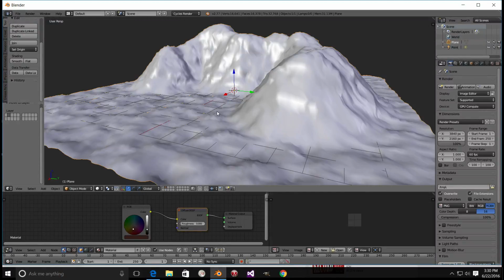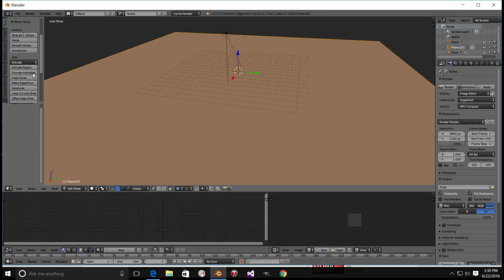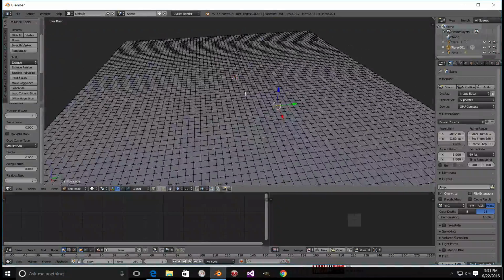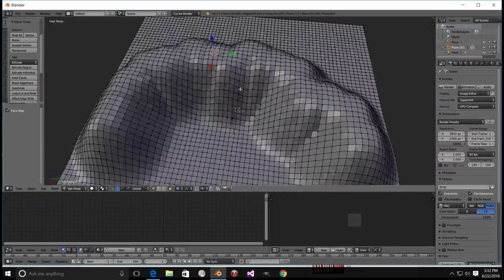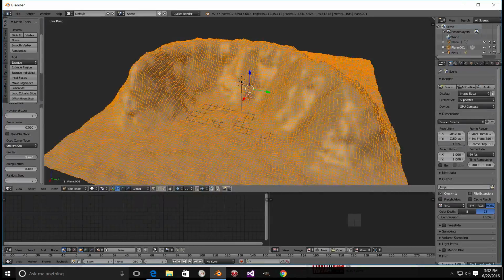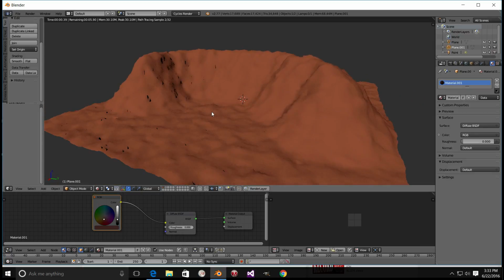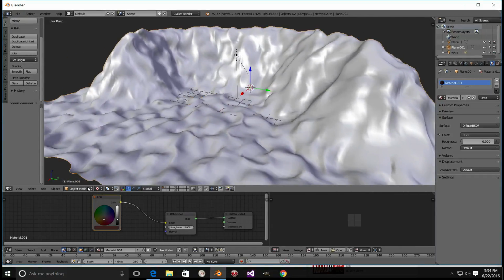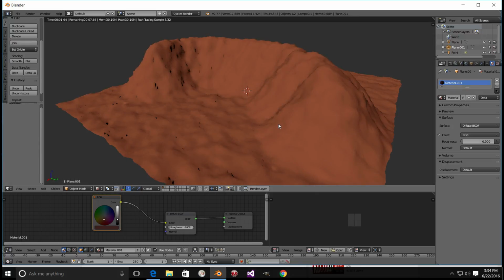Blender Cycles Mountains and terrain Fractals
Blender Basic Terrain creation using fractal pattern